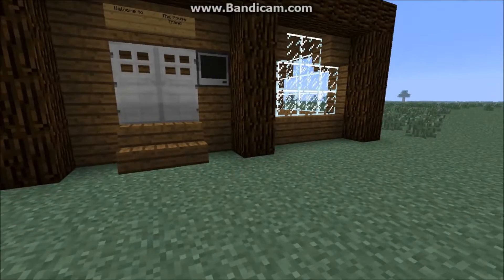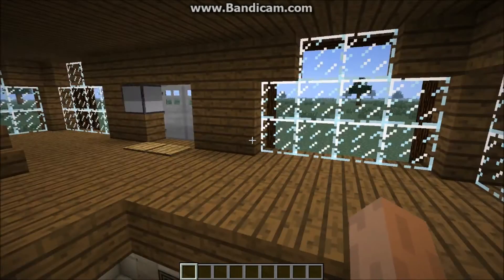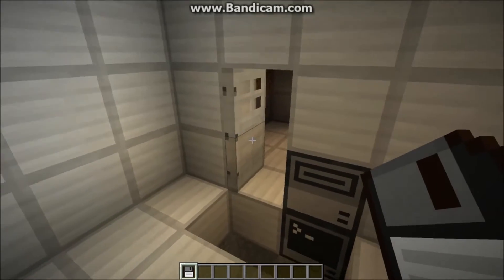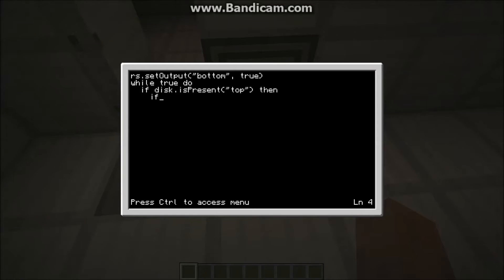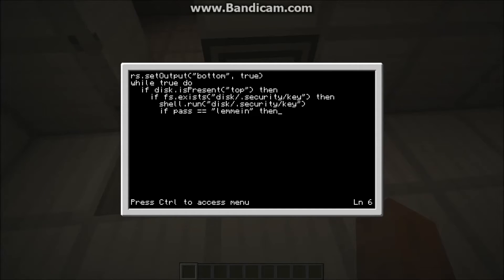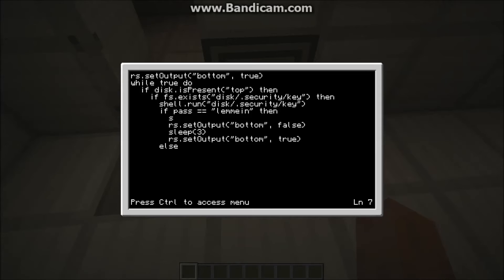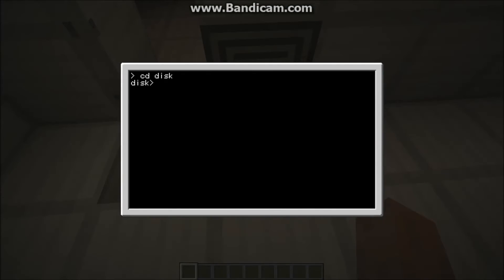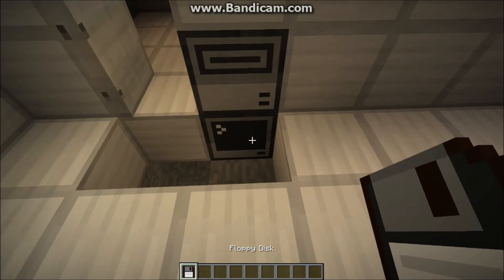Key Card Protected Door Program - ComputerCraft Build-A-Program Series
Hope you all enjoy the program!

NOTE: instead of putting   key = "lemmein"   in the disk's key file, just type only the password and nothing else in the disk's key file. No quotes, nothing else.

Anything that I show off in my tutorials may have already been built.  Please do not think that I am copying anyone because I am not.

In paragraph four line 1 and 3-4 under "Using Our Game" Mojang's Minecraft Terms of Use, which can be found states the following: "Within reason you're free to do whatever you want with screenshots and videos of the Game...If you upload videos of the game to video sharing and streaming sites you are however allowed to put ads on them."